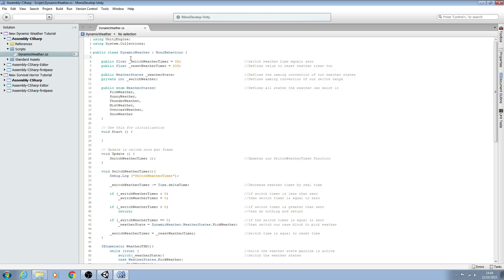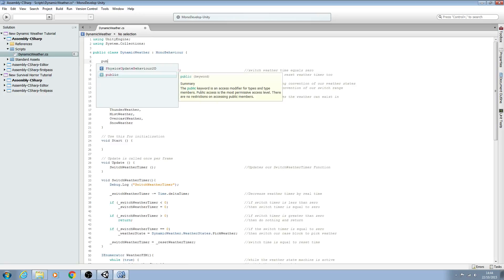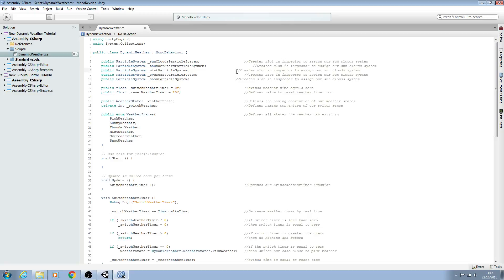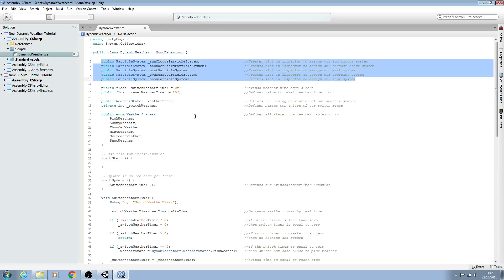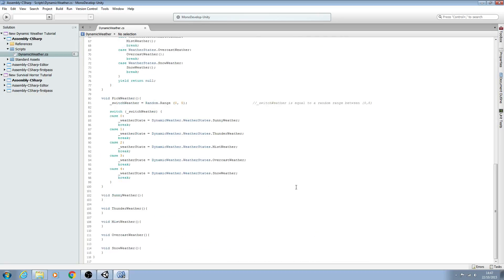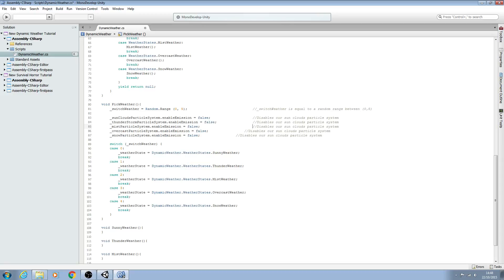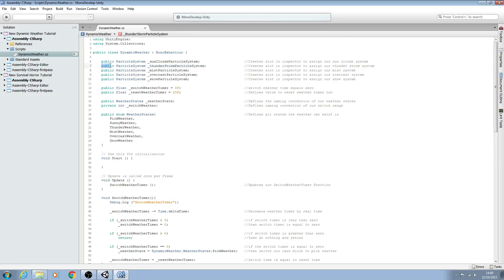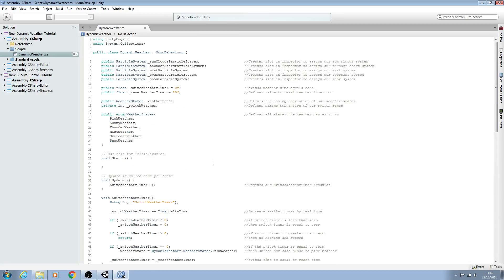Unity3D Dynamic Weather Tutorial #5 Particle Systems in Code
In this lesson we get our particle systems in place within our code.